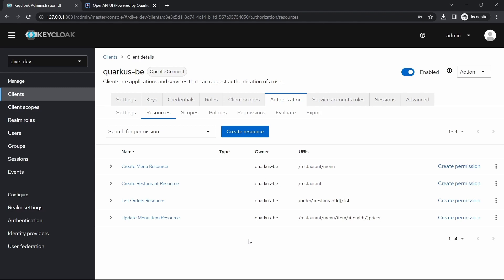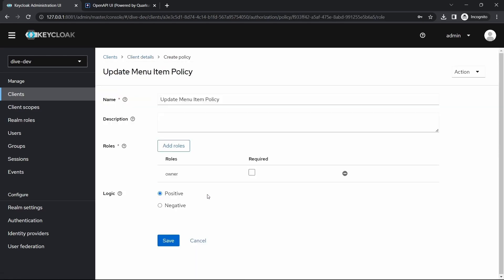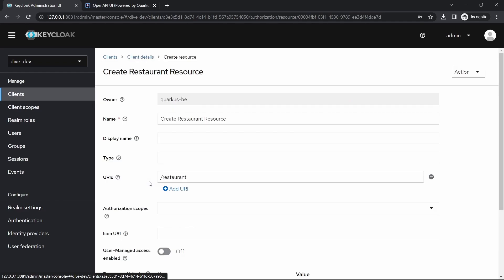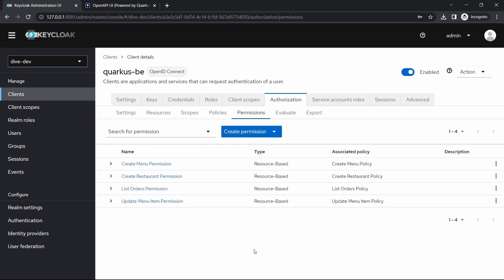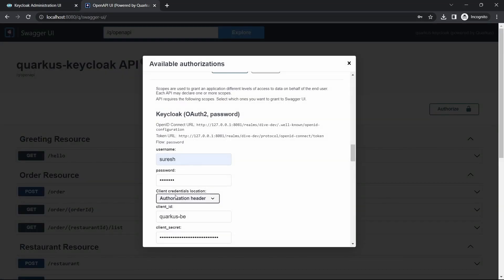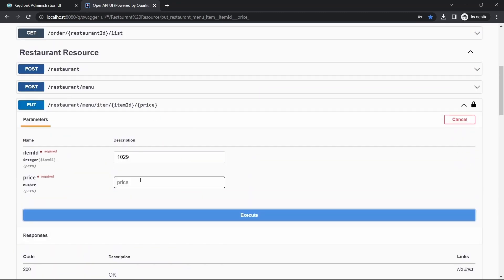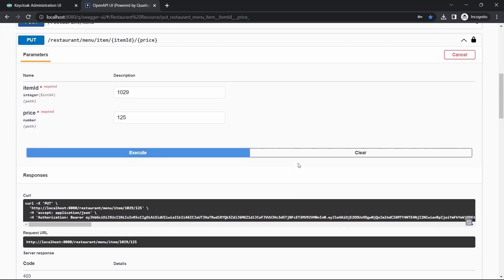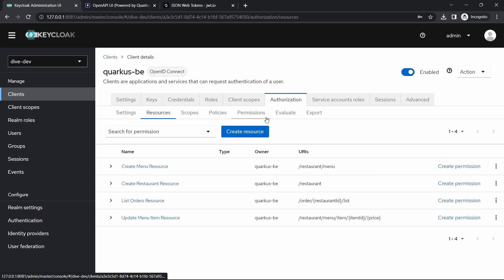Part 8.3 - Configure the keycloak to reflect the authorization each rest API implemented in quarkus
This video explains the configuration of authorization for each rest API that is defined in the quarkus application. It defines the roles that have access to specific rest API.